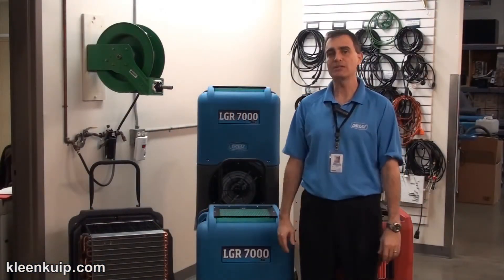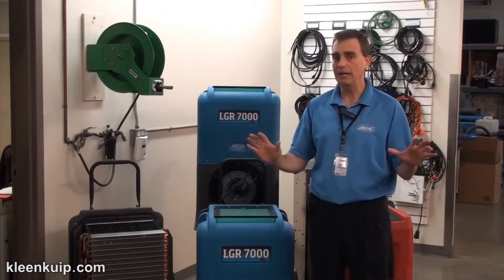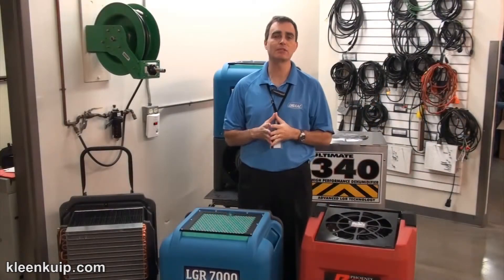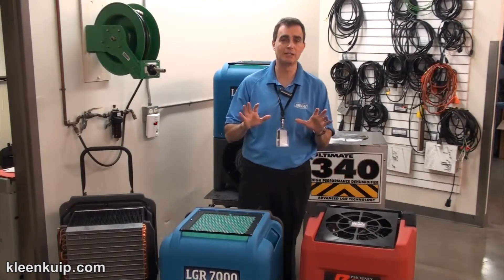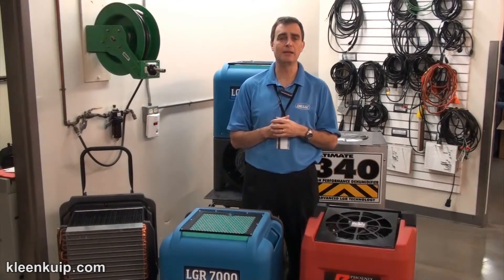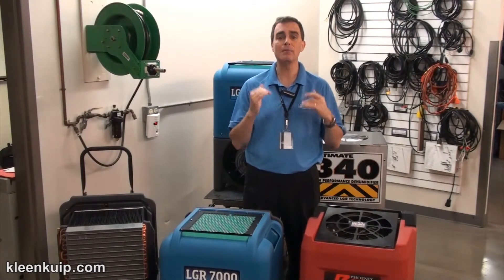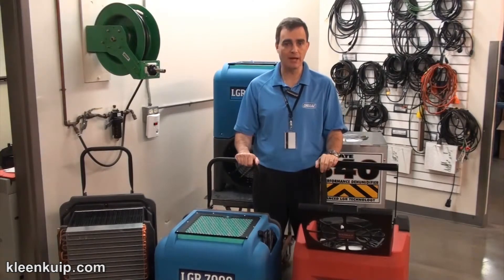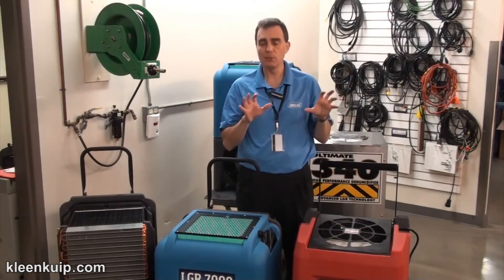DriEaz LGRLXi Dehumidifier - True LGR Performance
LGR 7000XLi
TRUE LGR Performance - Unleashed!

Breaking the performance barriers as the new category leader, the LGR 7000XLi removes more water than any other dehumidifier in its category!

To achieve the 7000's amazing performance, Dri-Eaz engineers developed the Advanced Crossflow Technology to maximize energy utilization. At the same time, the unit's built-in sensors constantly monitor real time performance data to automatically calculate ideal operating parameters -- such as fan speed and cycle duration -- in real-time.

The result is XL category-busting performance in a unit that matches the size of an Evolution and weighing only 107 pounds! With its outstanding performance at AHAM and saturation, plus 40% better low-grain performance than competitive units, the 7000XLi is truly the top performer.